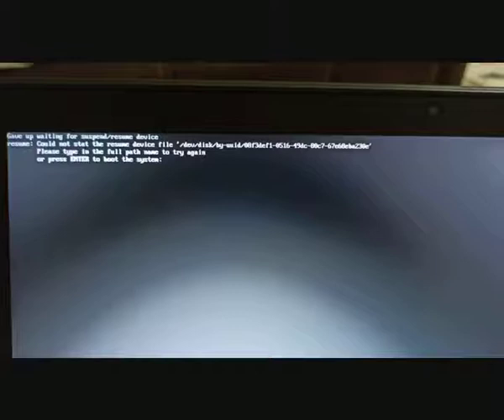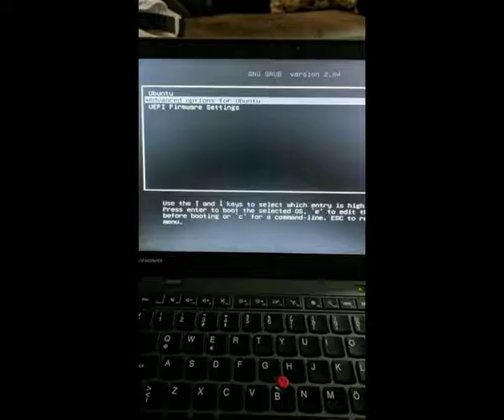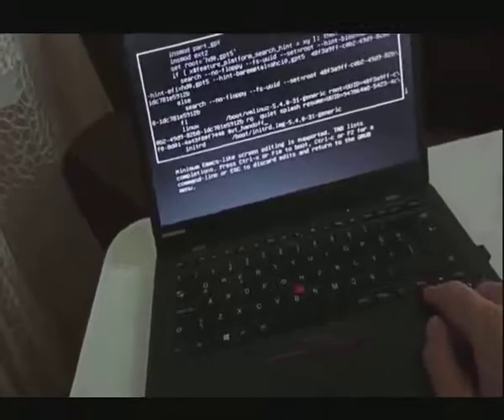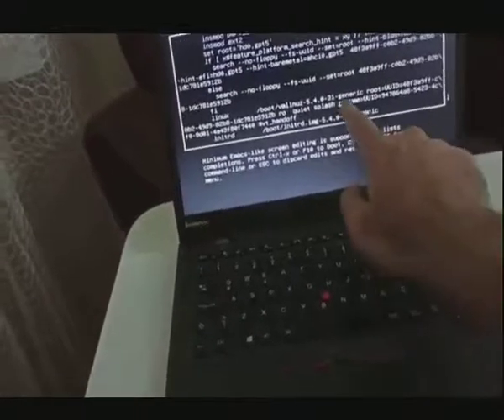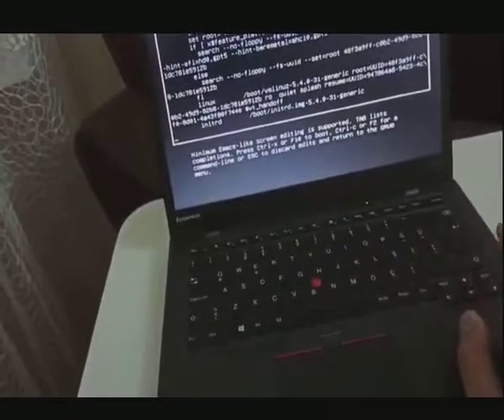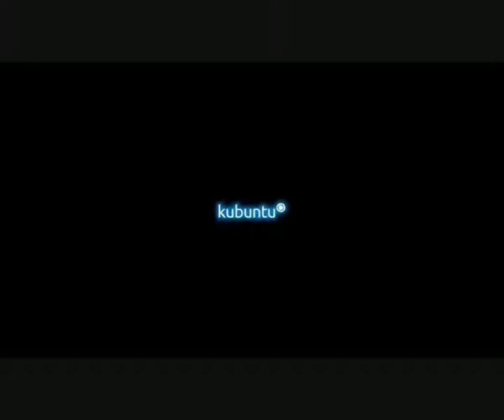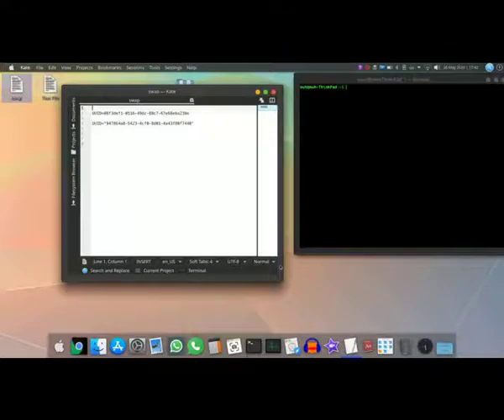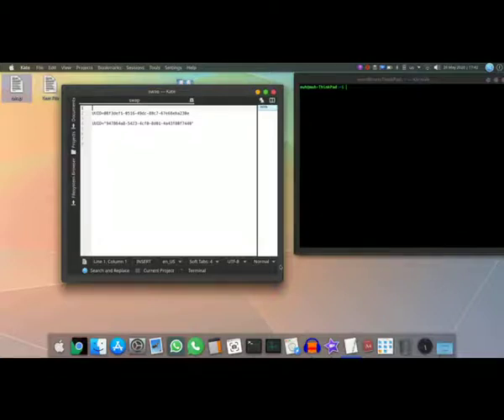ubunutu / kubuntu stuck in splash screen or take long time to get into system / boot failures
part 2 video hhow to enable habernate on ubuntu and fix boot screen

Linux boot / stuck in splash screen / stuck in boot screen
search for linux / boot/vmilinuz-s do not change this specific line but in same part you will find quet splash resume uuid delete this line from resume uuid to end of handoff